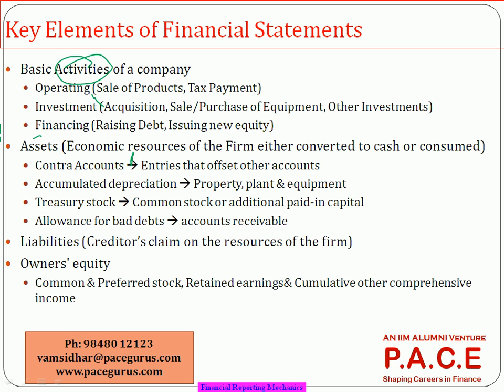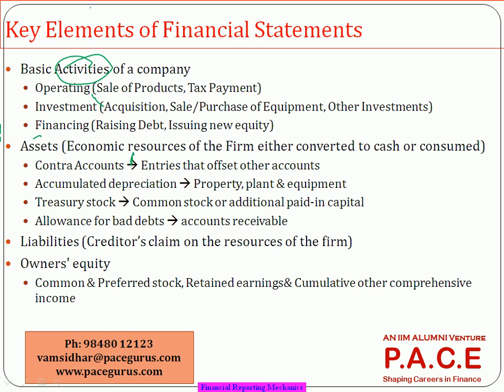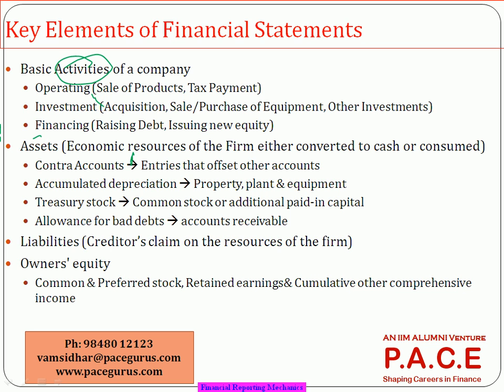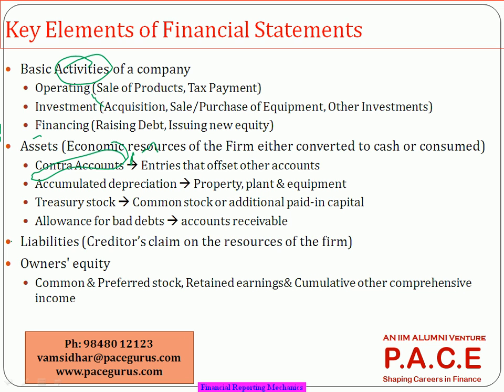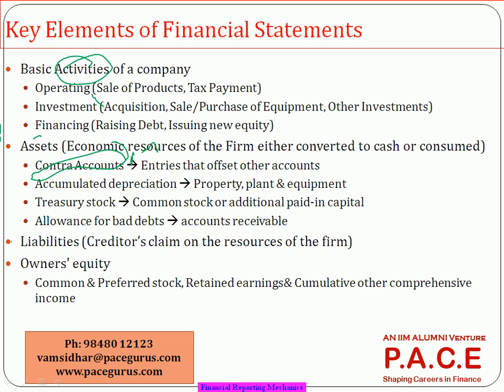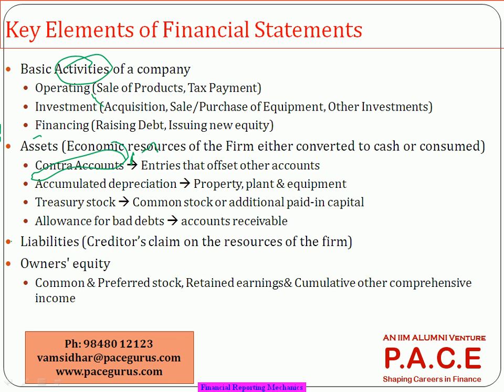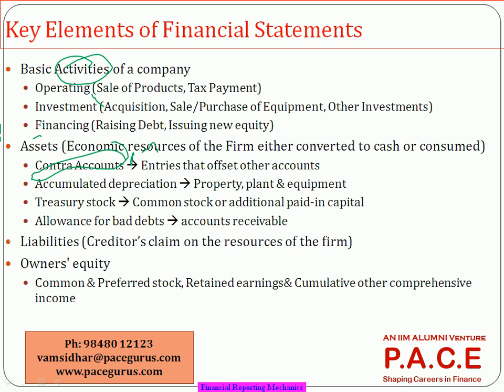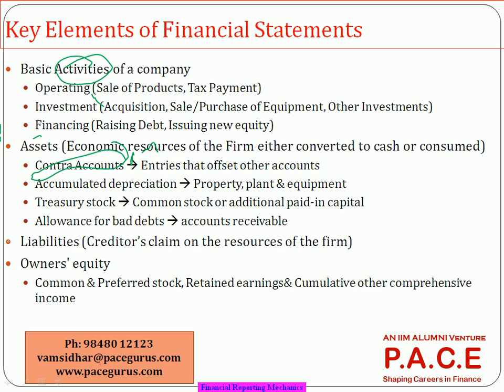CFA Level 1 Training Financial Reporting Mechanics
CFA level 1 training for Financial Reporting Analysis at PACE, Downloadable recorded videos for CFA, FRM trainings and skill based training in Finance and Analytics.